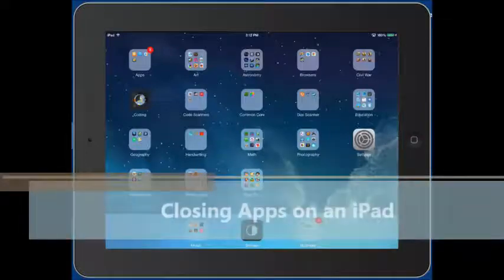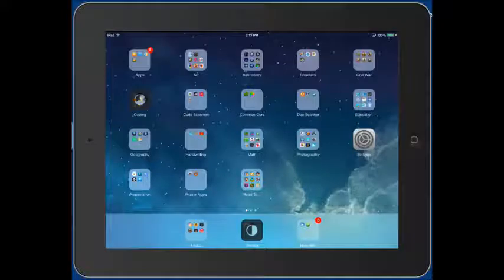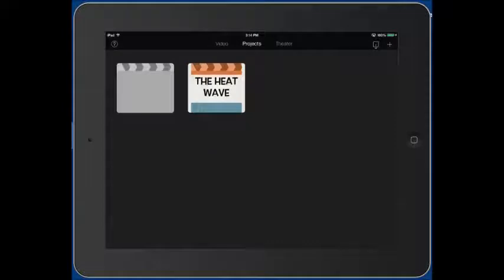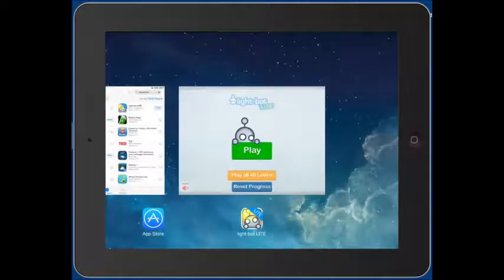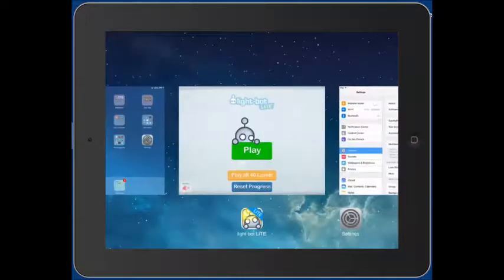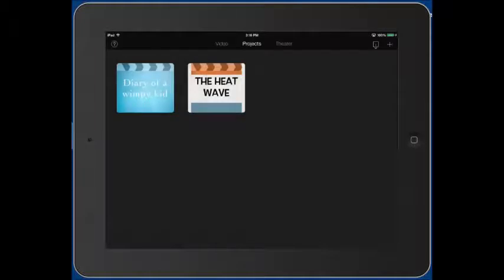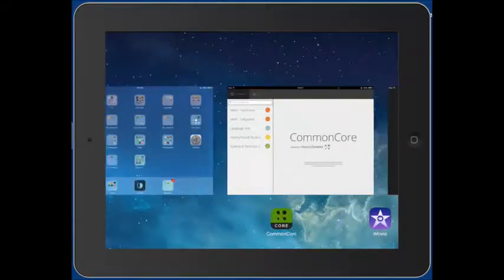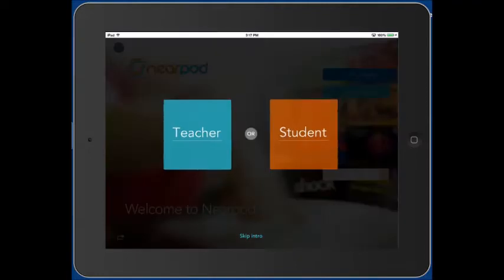Using iPads in Instruction: Closing Apps on an iPad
Just tapping the Home Button doesn't really "close" an app on an iPad. This will show you how and why to really quit an app.